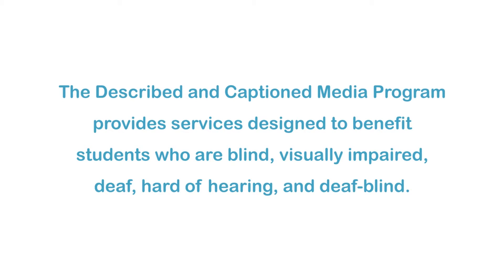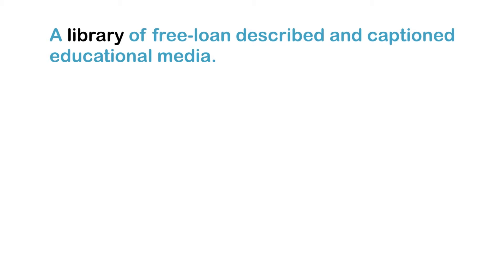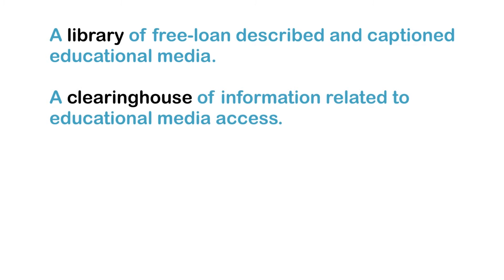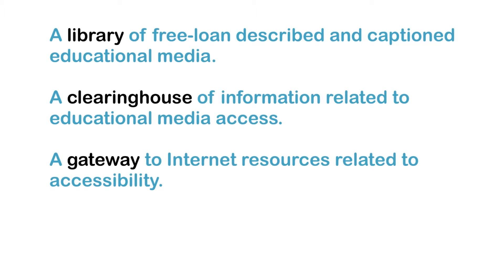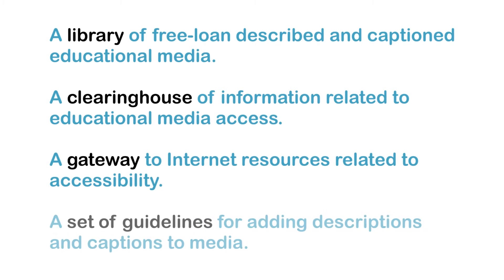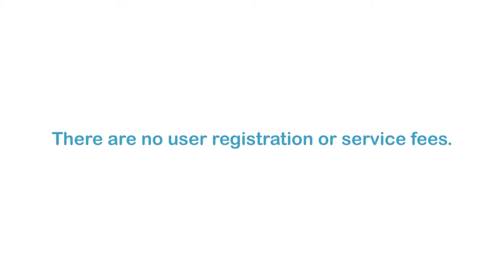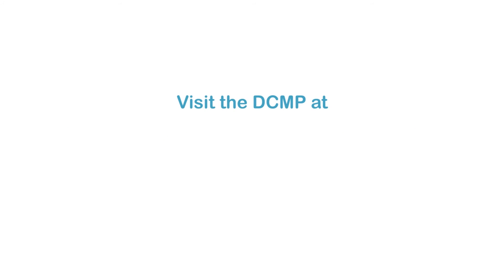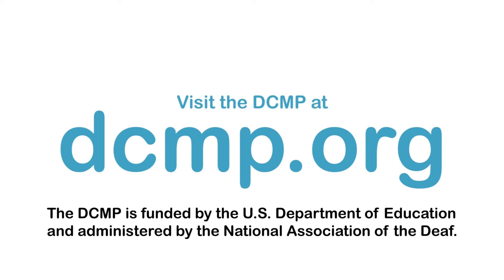Spacefiles: Far Out (Accessible Preview)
How far is a star or a galaxy? Scaling and measuring the cosmos is a complex problem. Scientists are integrating mathematical applications and scientific technology to create measurement standards. Distances are so vast they are described in light years, and nearby stars are measured by trigonometry.  Farther out, astronomers use standard candle measurement for deep space exploration.

Producer/Distributor: TMW MEDIA GROUP
Production Year: 2014
Grade Level: 10-12